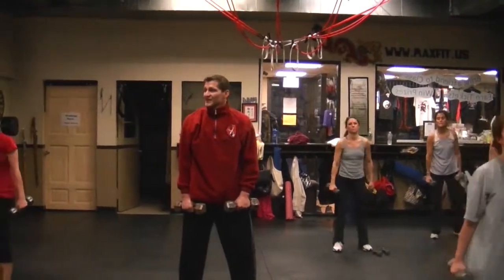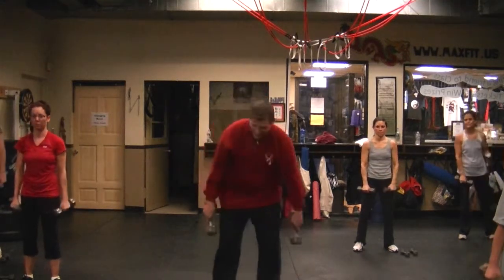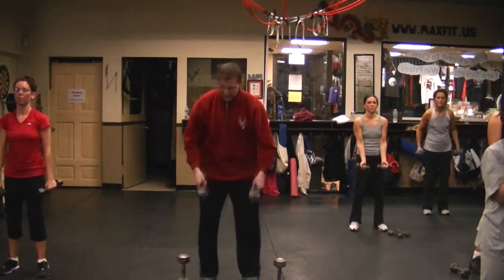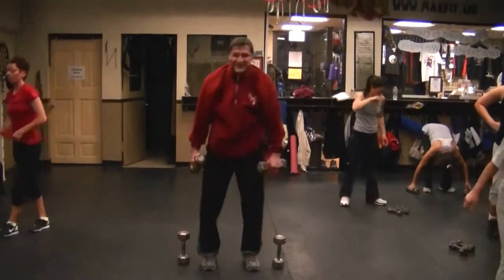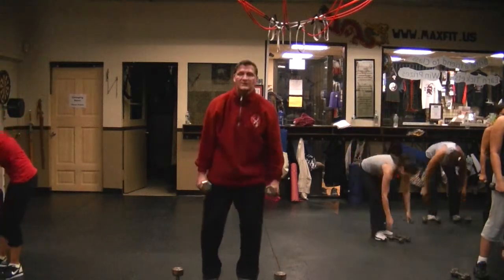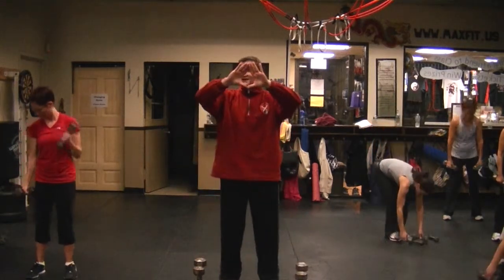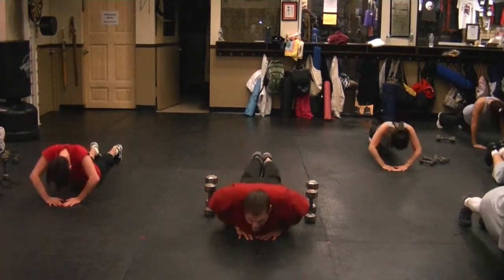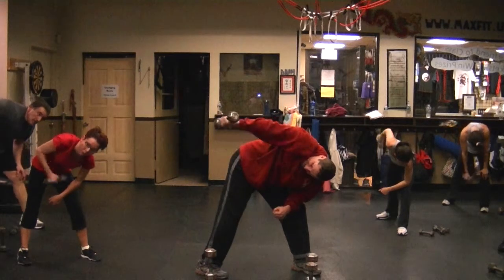Bis & Tris group workout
Started off with Biceps on day one and it only is right that we finish with biceps and of course we added triceps to the mix.  This workout is a little longer than the usual 5-minute workouts I have done.  Grab a friend or a few and join in. Remember to always take care of yourself!   For more information or to take a group/private class go